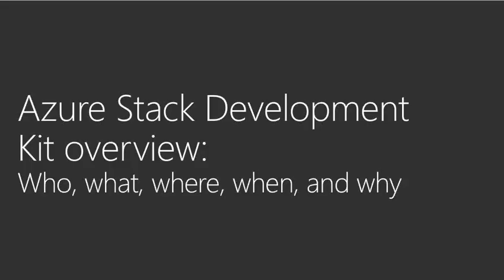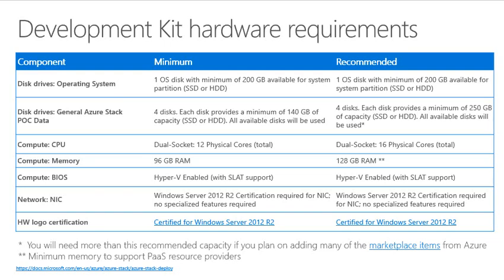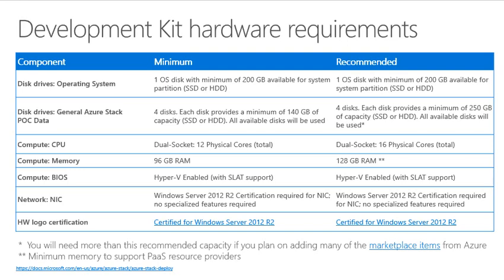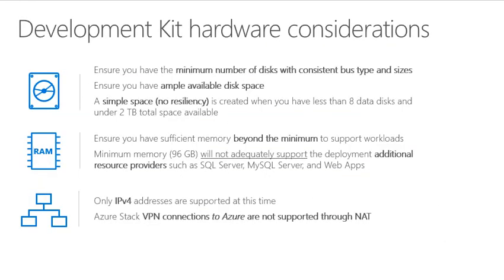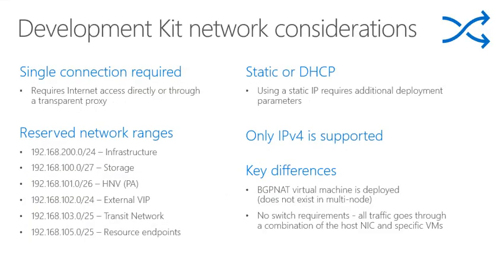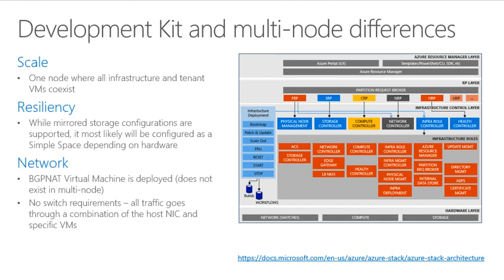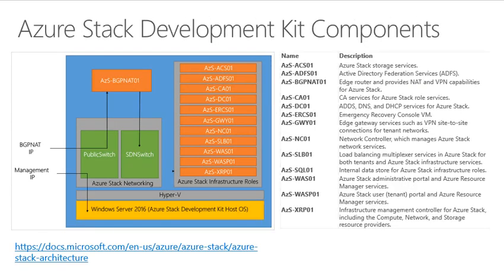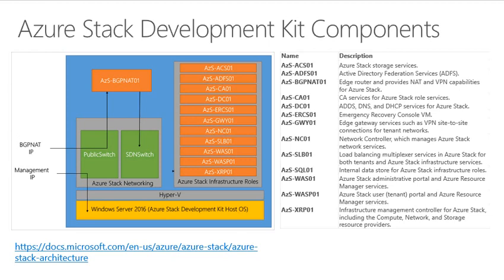Azure Stack Development Kit Architecture overview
Azure Stack Development Kit overview: Who, what, where, when, and why
Azure Stack Development Kit : Deployment tasks
Azure Stack Development Kit : Updates and add-ins
Azure Stack Development Kit : Deployment tasks and tooling